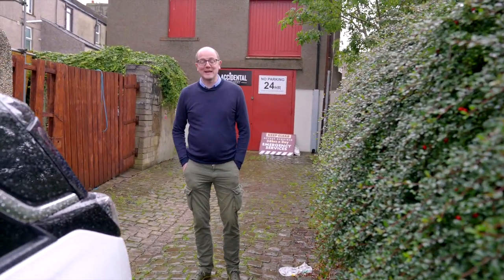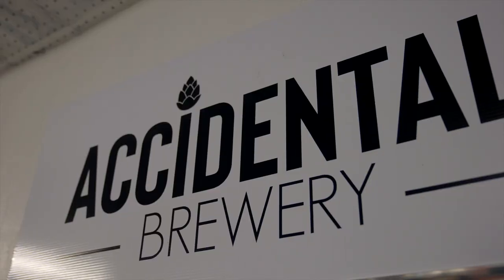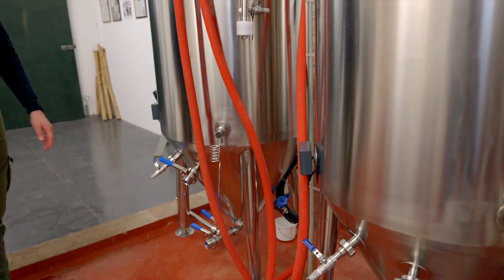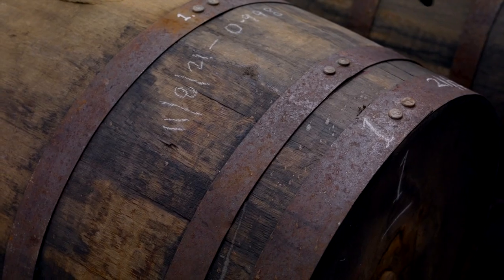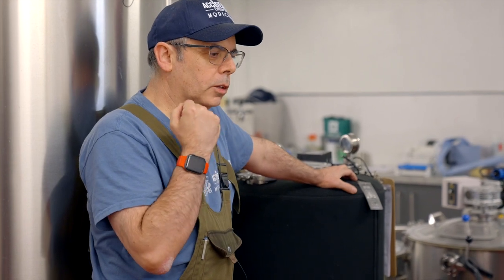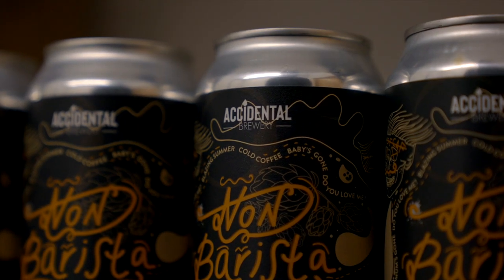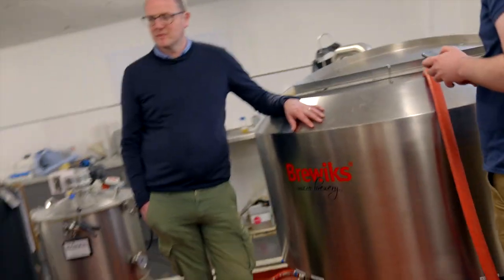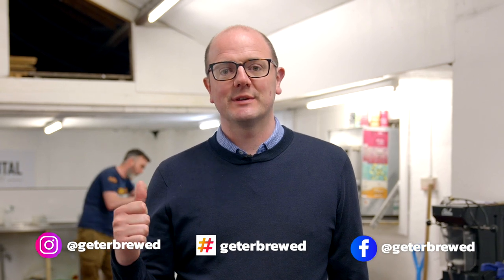Accidental Brewery Tour - New Brewiks brewery installed in Morecambe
We recently visited our friend Mike Dent in Morecambe, we are grateful for the support & trust he placed in Geterbrewed by buying his Brewiks Microbrewery system from us so now that restrictions are lifting somewhat we can start to travel again to support our customers.

Mike & his family run a bar in Lancaster and the majority of beer dispensed in the bar is now from his Brewiks Microbrewery which he has homed in the seaside town of Morecambe, brewing amazing quality beers that are getting some genuinely impressive reviews

Be sure to checkout their website for some further info & in the near future you will be able to buy yourself some of their awesome beers for nationwide shipping:

Give Accidental a follow on their social media channels too, to get the most uptodate info on their beer releases:

For the HOME BREWERS, we have an huge selection of the best ingredients and brewing equipment for all levels from Extract to All Grain Brewing available on our website with Express Worldwide shipping: